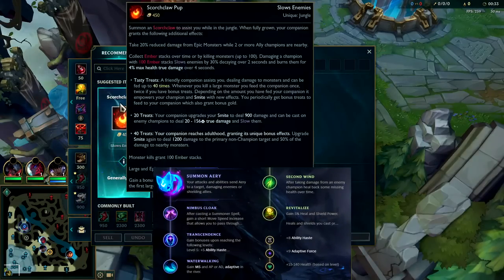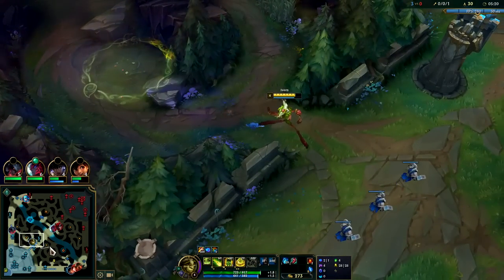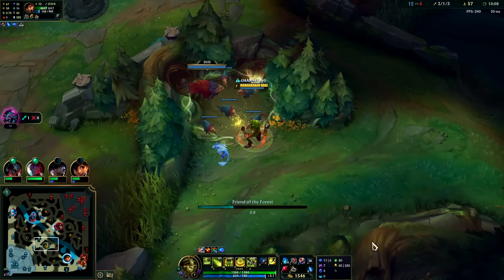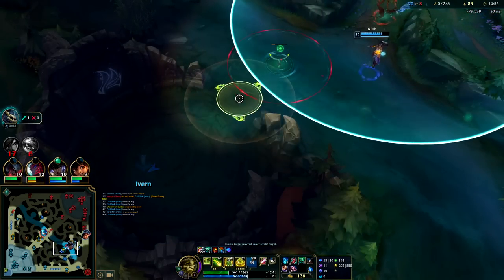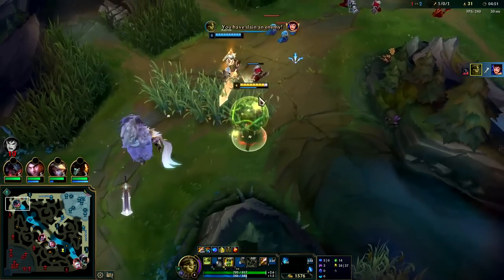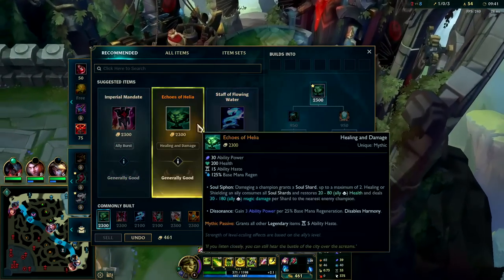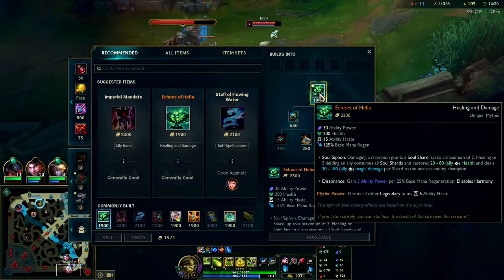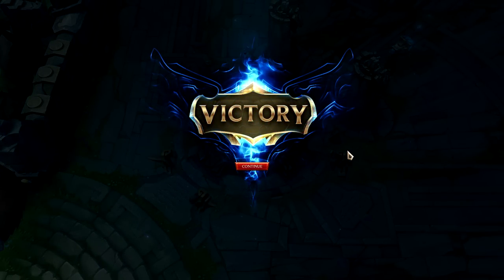RIOT BUFFED IVERN INTO INTO S++ TIER! (PICK HIM BEFORE IT'S NERFED!) - League of Legends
RIOT BUFFED IVERN INTO INTO S++ TIER! (PICK HIM BEFORE IT'S NERFED!)
League of Legends Season 13 Ivern Gameplay Tutorial Guide